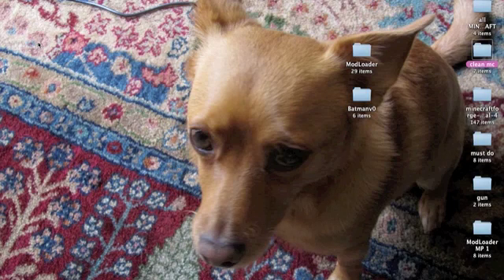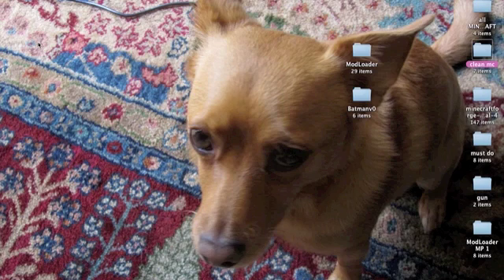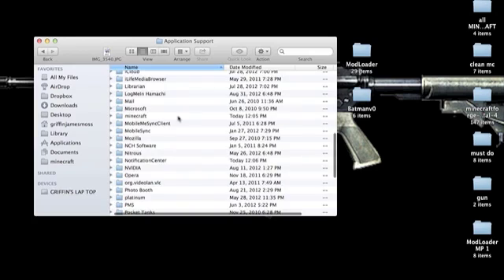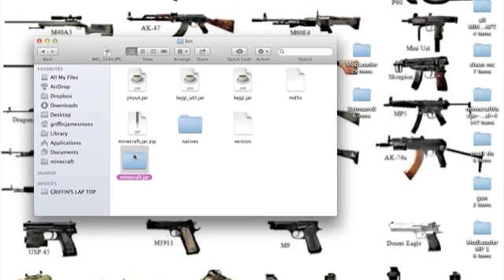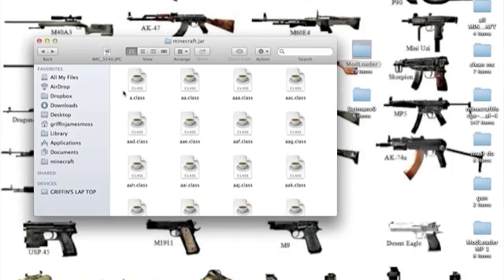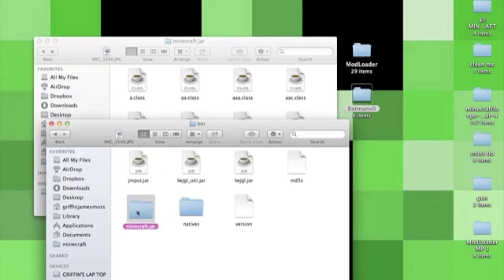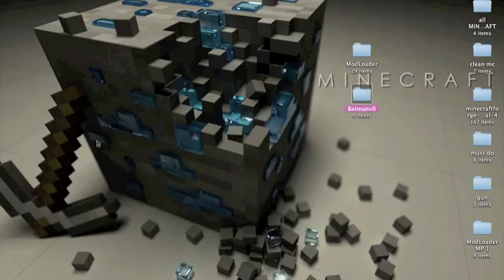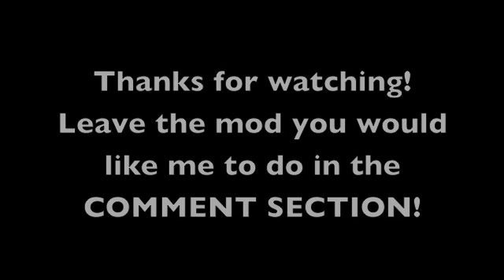How To Install The Batman Mod 1 3 2 mac